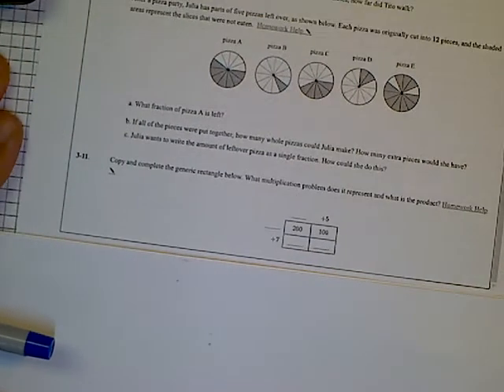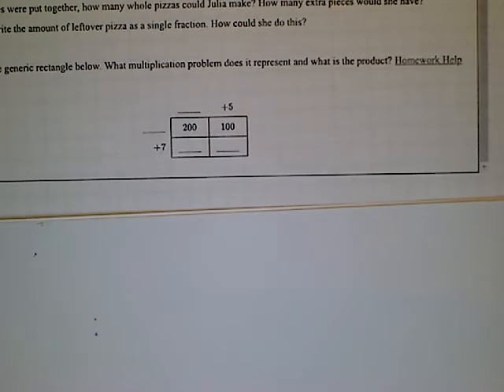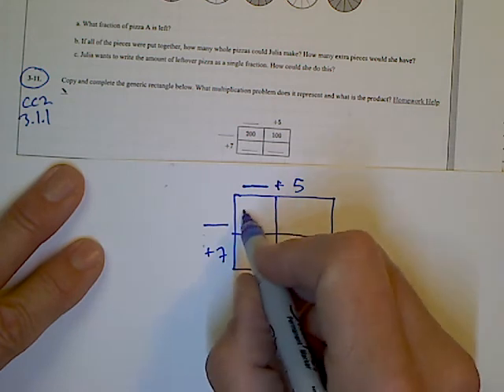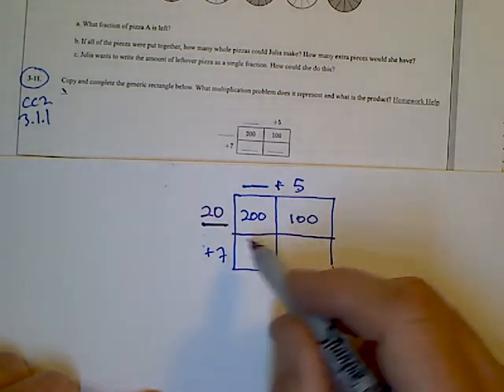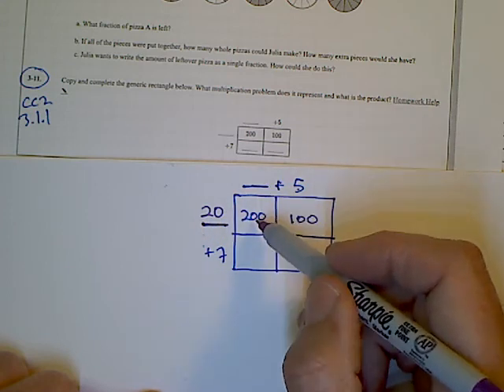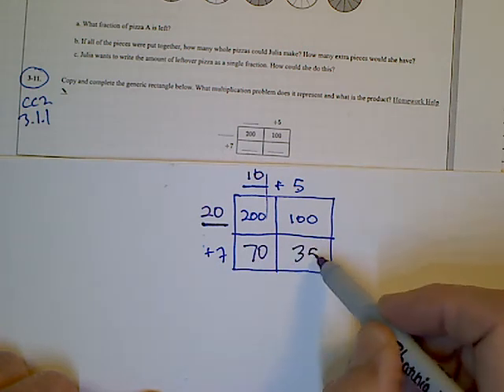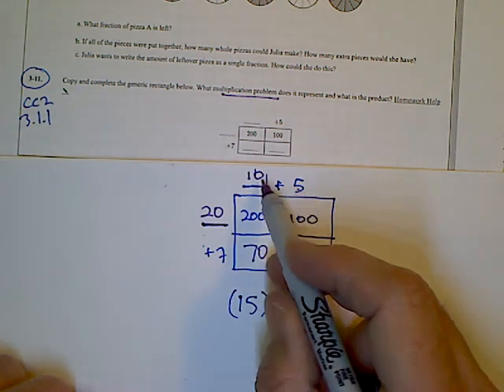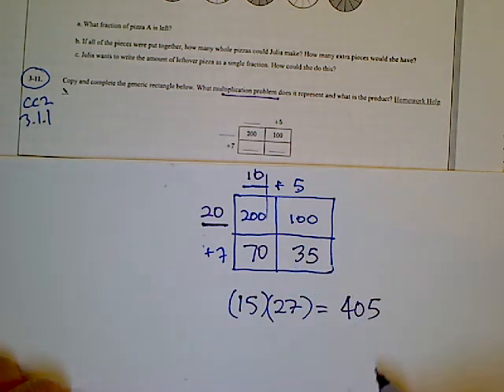CPM CC2 Section 3.1.1 #3-11 (Generic Rectangle multiplication)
Learn with Mr. Dell as he explains how to find missing information when only given parts of the multiplication problem using a generic rectangle.